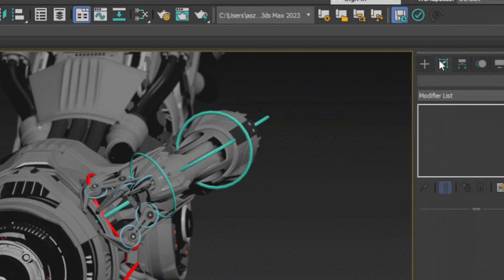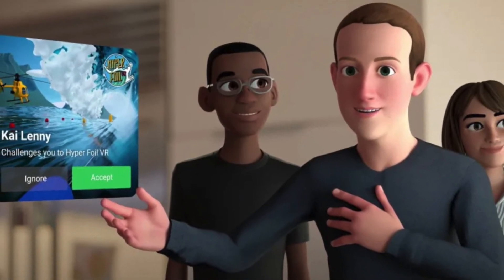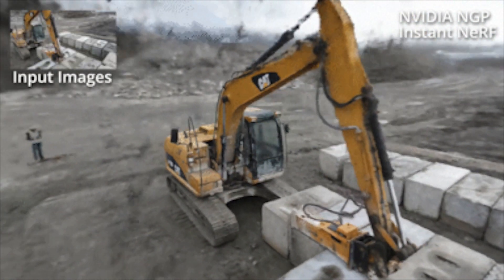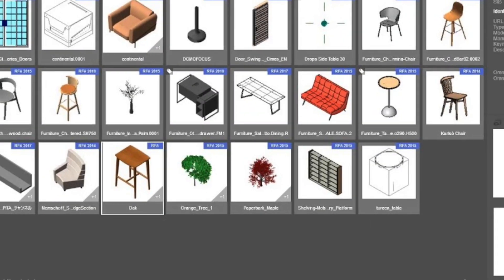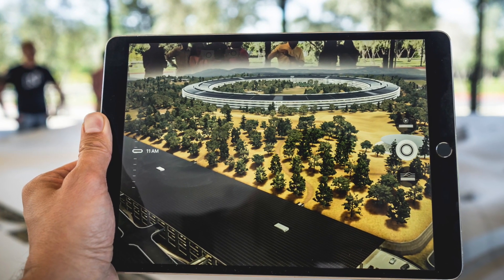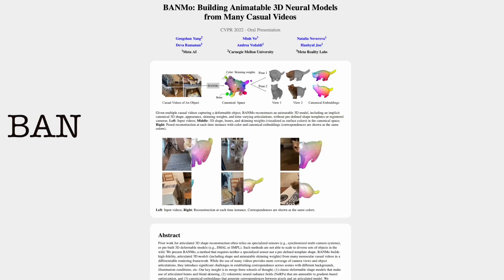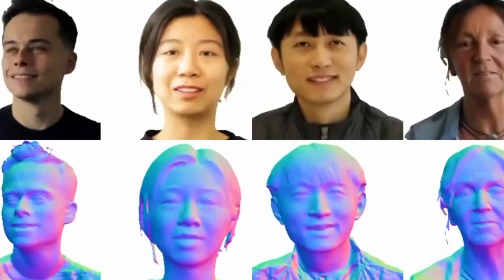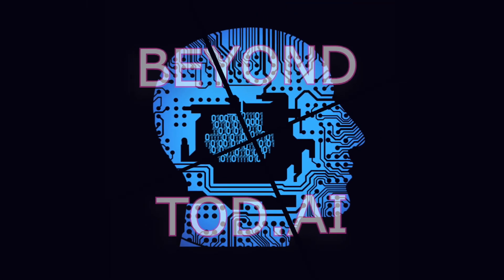Build 3D From Anything using AI! VR & Metaverse WorldBuilding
Hello Beyonders!

In this video, we explore AI solutions that quickly transform objects into 3D models. We discuss how this may affect the movie, game and VR industry in the future. You're now able to share much smaller file sizes of 3D models compared to traditional methods which definitely improves efficiency.  What are your thoughts on this? Do you think this is exciting ?

Chapters:
00:00 Introduction
01:20 InstantNerf
02:48 Possible Applications
04:26 Other AI-assisted 3D Examples